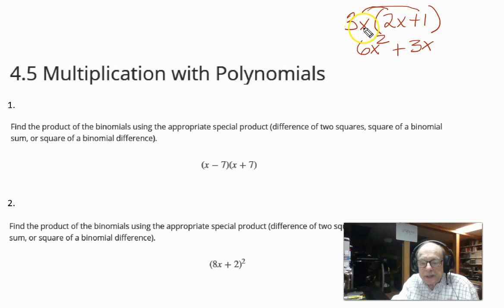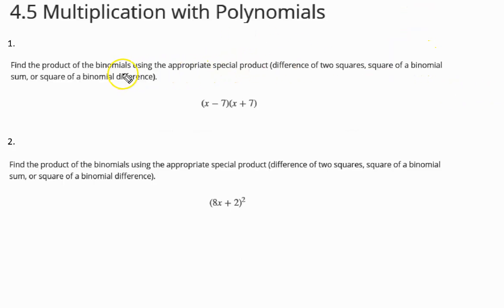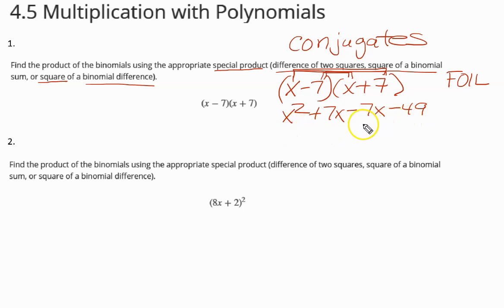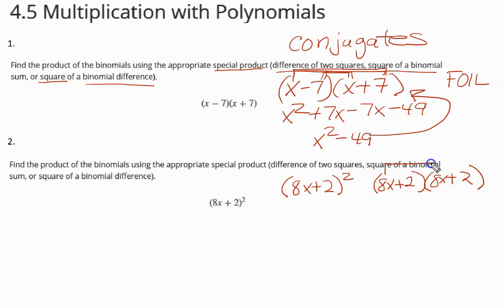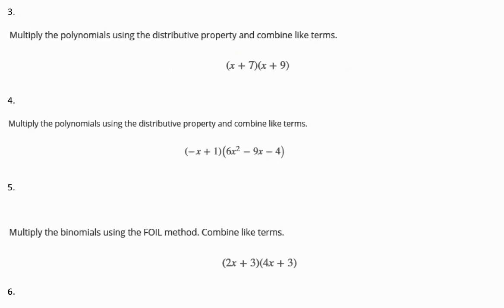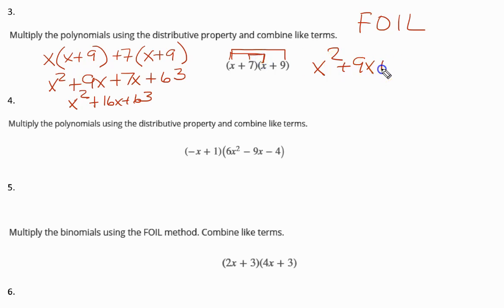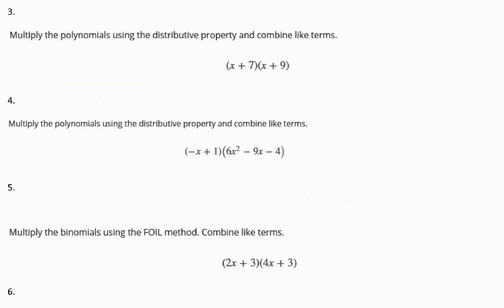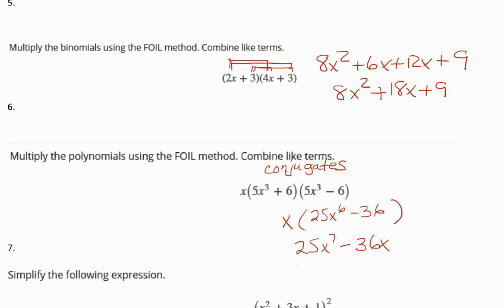CWP 4.5 Multiplication with Polynomials